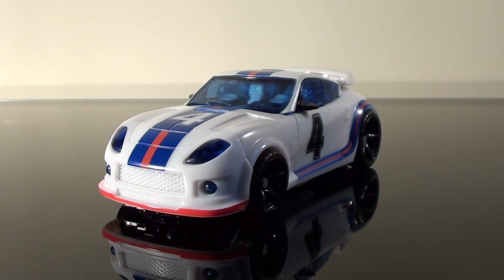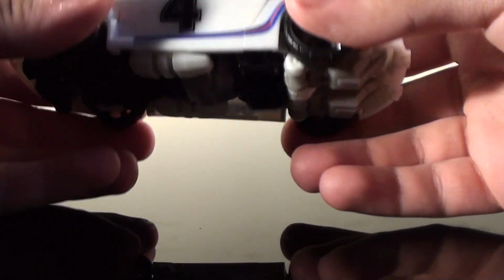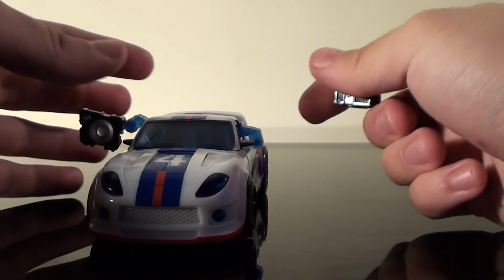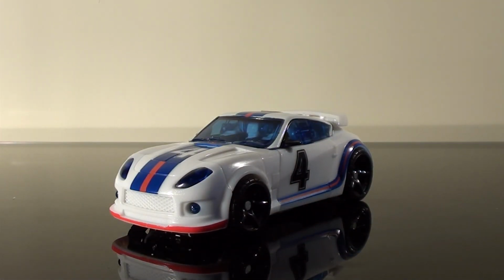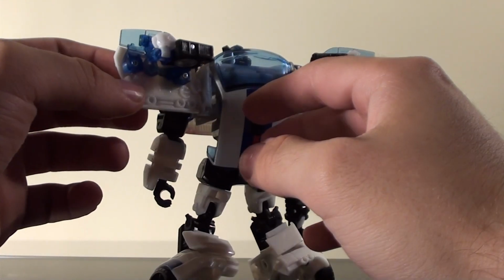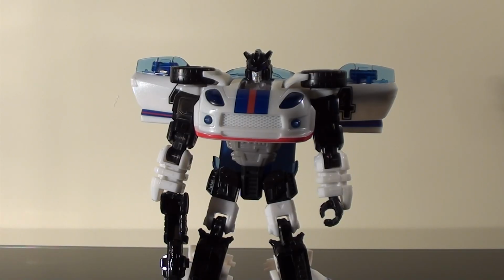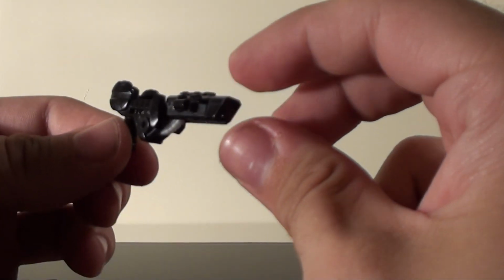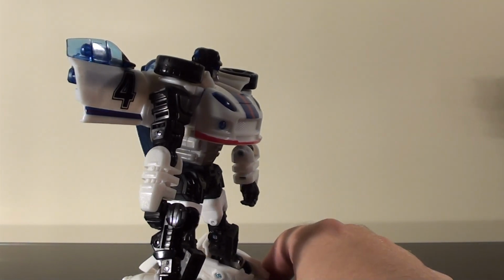Transformers Reveal The Shield Deluxe Jazz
Reveal The Shield Jazz is a good toy and i highly recommend it to anybody.

Don't for get to check out my Twitter and Facebook pages for more updates

A Big Thanks To All My Great Subscribers!! You Guys ROCK!!.